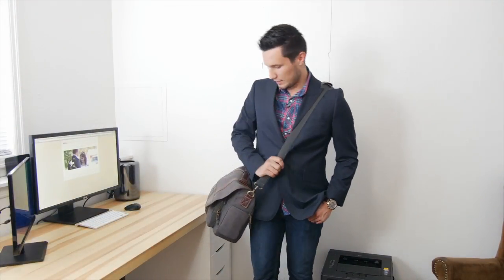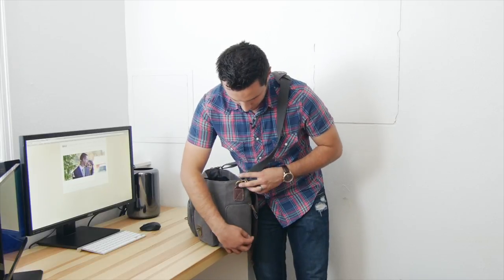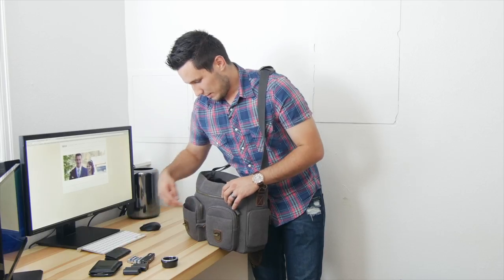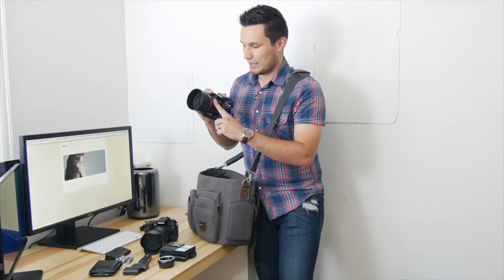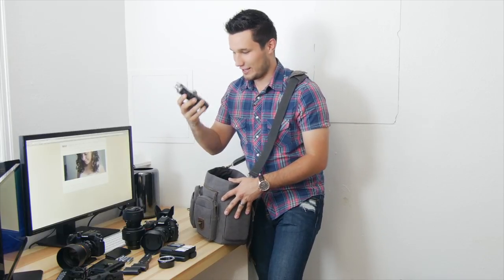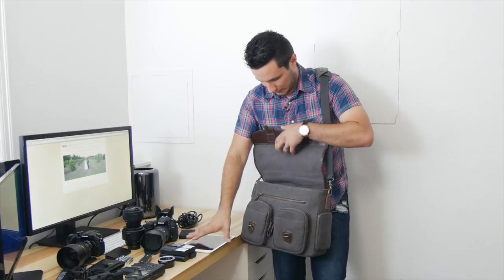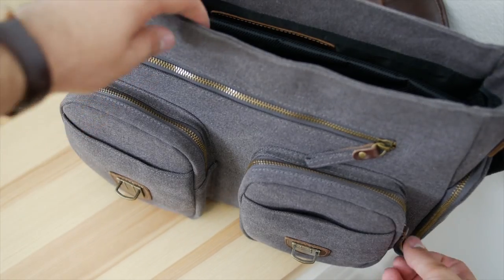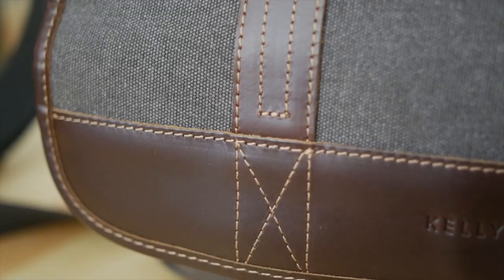KELLY MOORE Thirst Relief Review - How much can Fit inside? DSLR Camera Messenger Bag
It took my a while to find a nice looking and durable camera bag that hold a lot of items but is also comfortable while not costing a fortune. This camera bag is not the cheapest but is very nice quality and will last a long time, and other similar bags cost more and offer less. I'm very happy with it and definitely recommend it!
Grey - Brown (Amazon)

Shot with:
GH4 Amazon
Speedbooster on Amazon
Sigma 18-35 on Amazon
Tokina 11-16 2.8 on Amazon